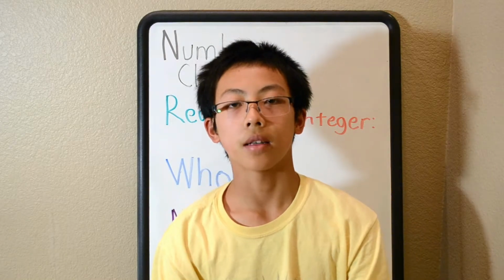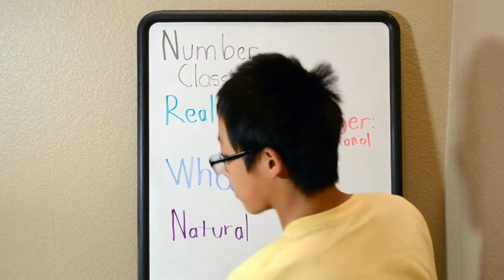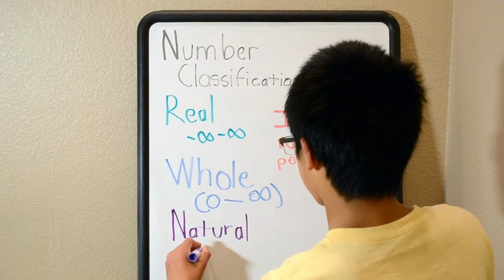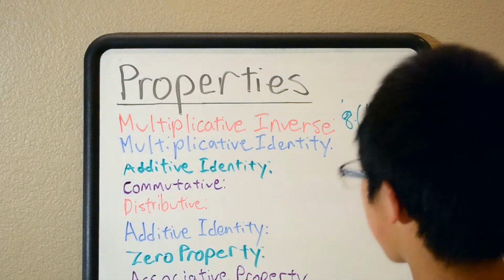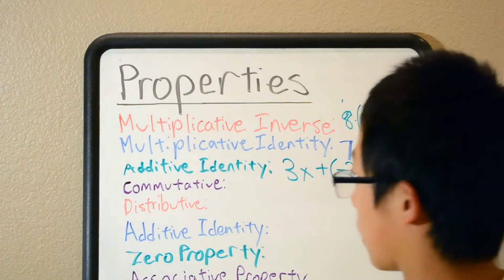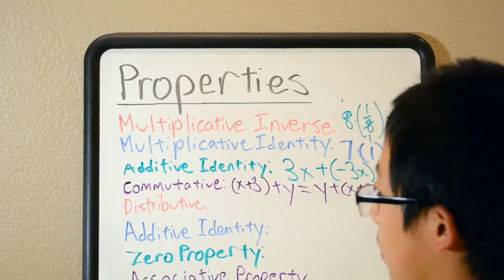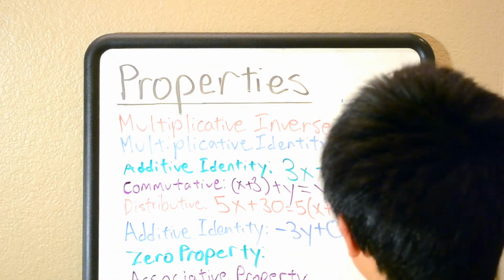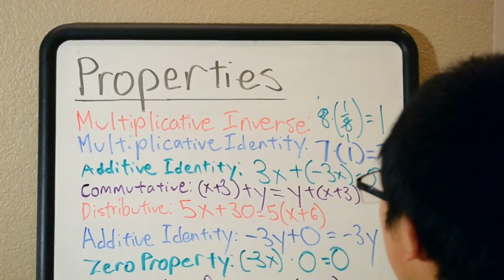Number Classification and In-Depth Number Properties